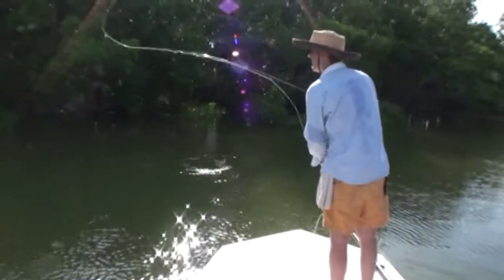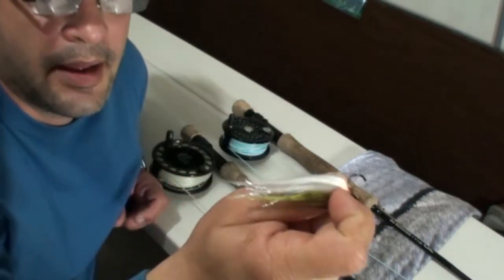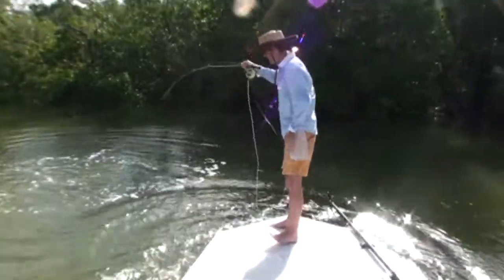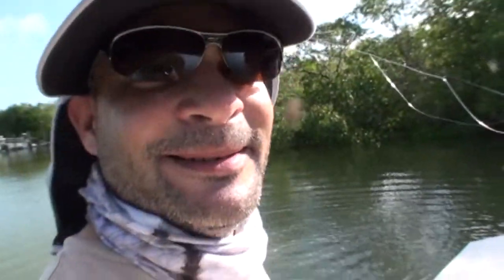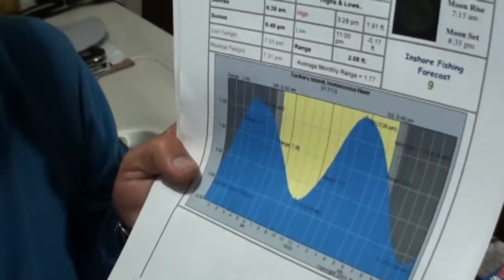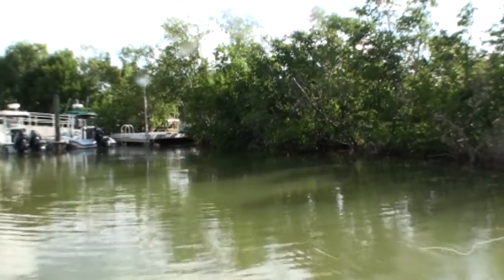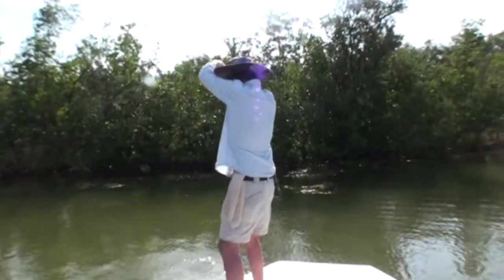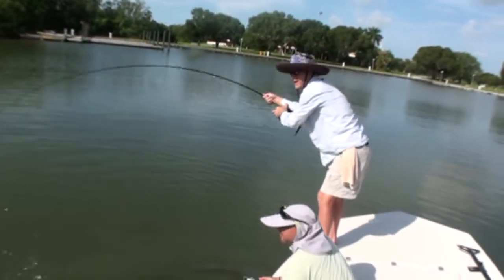Salt water fly fishing for tarpon. Lord of the flys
Tips on how to find small tarpon. Salt water fly fishing what flies and tides  . Lord of the flys